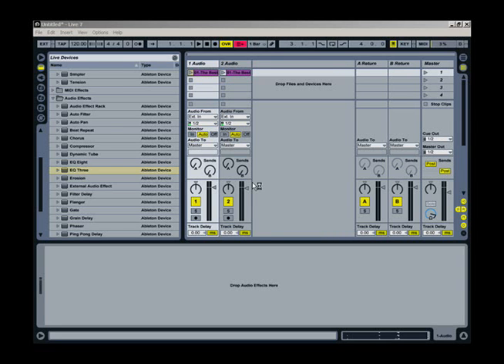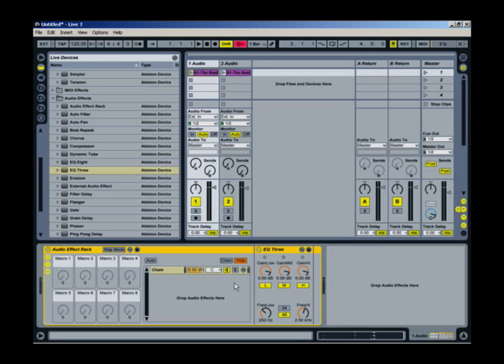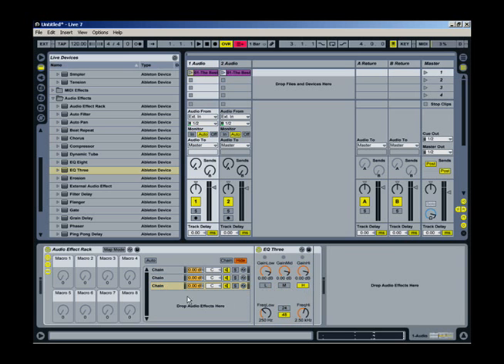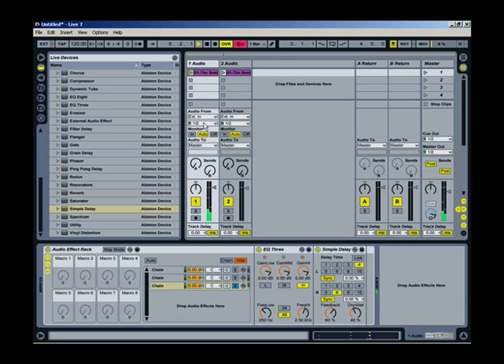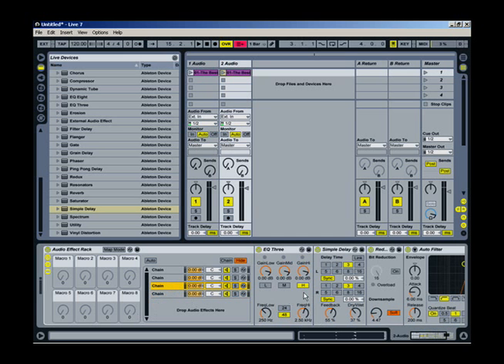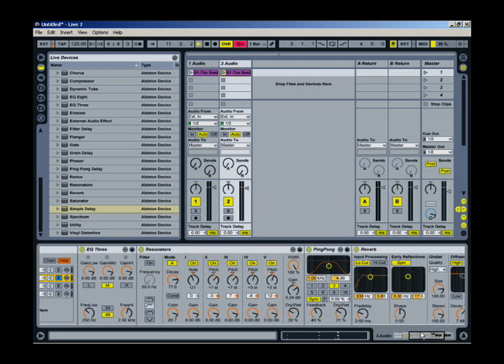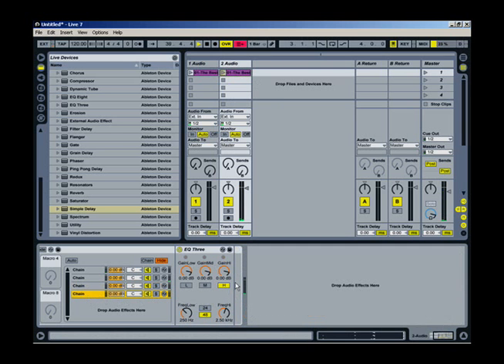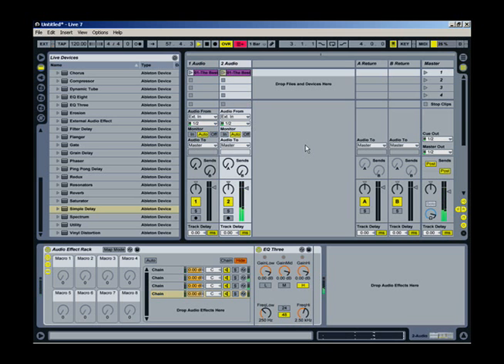11 multiband fx in effect racks Clip9